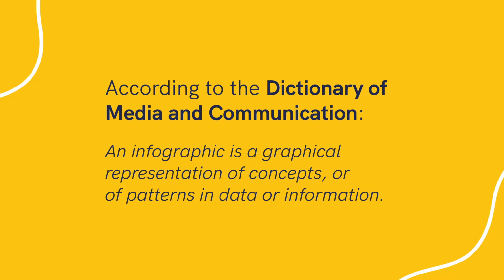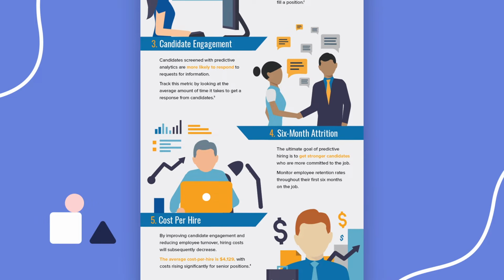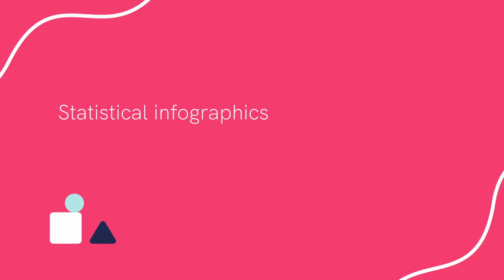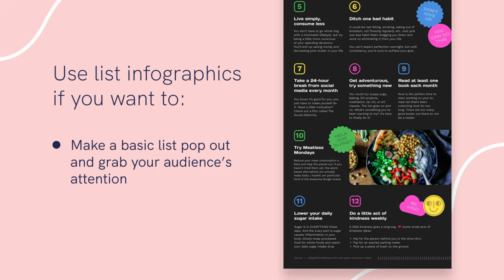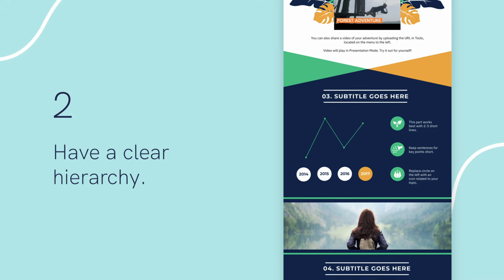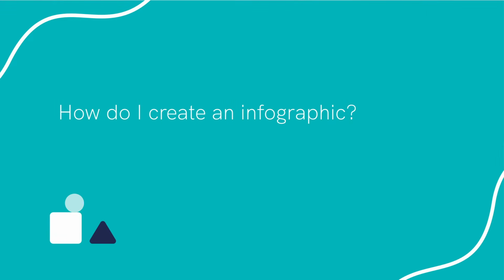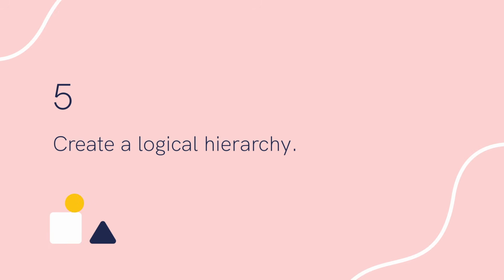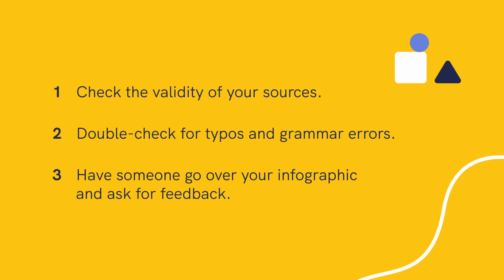What Is an Infographic (Examples, Tips, and How to Make One)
In this video, you will learn what is an infographic.

We will guide you through everything you need to know about infographics.

If you’re new to infographic design,  this is the video for you!

We will explain:

✅ What is an infographic
✅ What are infographics used for
✅ What are the different types and examples of infographics
✅ What makes an infographic good
✅ How to make your own infographic

We will also show you some editable infographic templates that you can customize and download for work, school, or business.

📖 If you prefer reading over watching a video, check out this blog post

00:00:00​ - Intro
00:01:00 - What is an infographic?
00:01:28 - Why infographics?
00:03:03 - Six different ways to use infographics
00:05:29 - What are the different types of infographics?
00:09:16 - What makes an infographic good?
00:12:45 - How to make an infographic?

👉  FREE INFOGRAPHIC MAKER

⏭️ NEXT STEPS

💡 What is Piktochart?

Piktochart is an online infographic maker.

It's the only tool you need to create an effective infographic in under 30 minutes.

Start with a template designed by experts. Quickly get to a professionally-looking infographic that will help you engage with your audience and drive the results you are looking for.